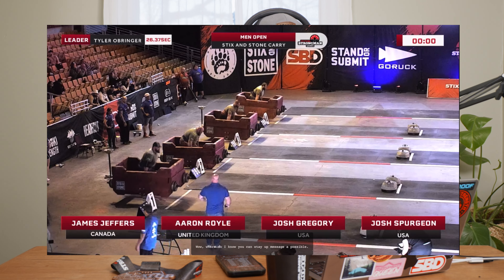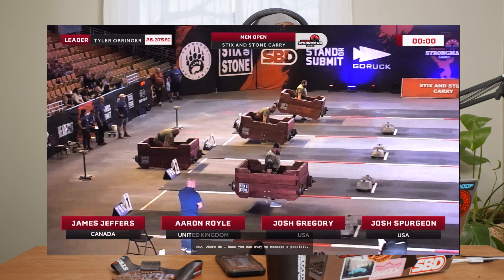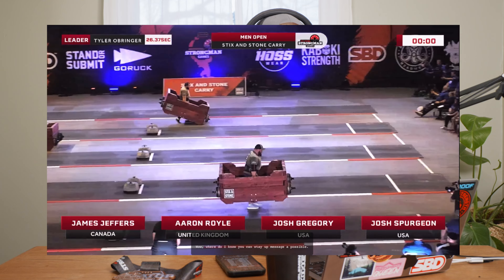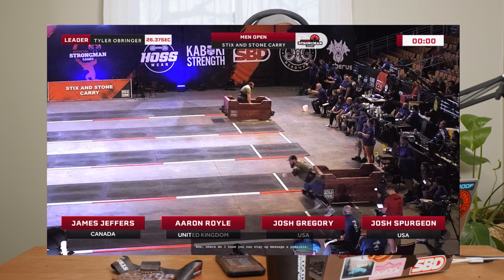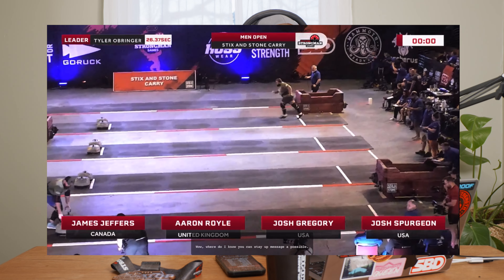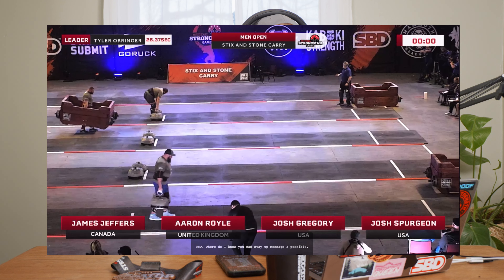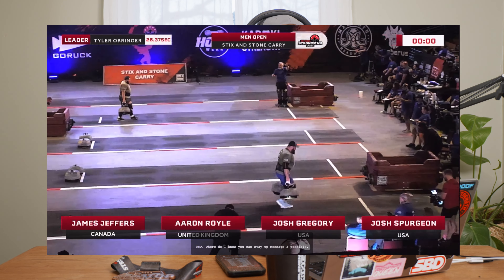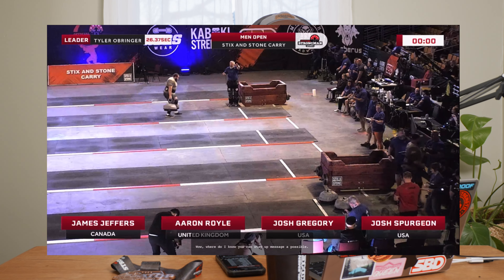WORKING ON WEAKNESSES IN THE OFF SEASON? GENERAL THOUGHTS ON OSG... 🤔| 🌟 UNFILTERED 2023 OSG RECAP 🌟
This week James goes over a full 2023 OSG recap.

// ABOUT JAMES
James is a professional strongman athlete based out of Moose Jaw, Saskatchewan. While he has competed across Canada, he has also qualified for international shows! Earning his ticket to Iceland and Columbus, Ohio at the Arnold (Amateur Strongman Show), James enjoys travelling and meeting others within the sport of strongman. James also holds many grip records in Canada (yes we know feeding into that stereotype 😂) and trains at Mettle PTC with other fellow professional athletes. We hope you enjoy his content and follow along for more entertaining training and competition vlogs!

📹: FILMED AND EDITED BY MY AMAZING WIFE at Power on the Plains Media (Keelan).

// 💻 how Keelan edit's James videos: final cut pro